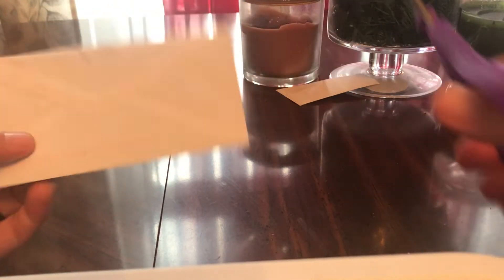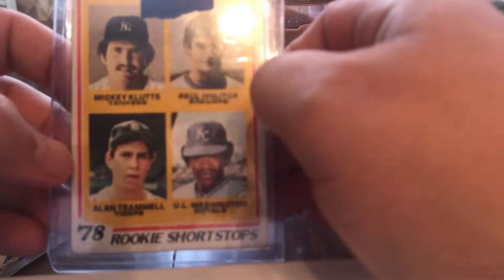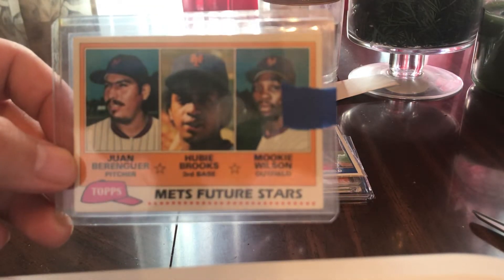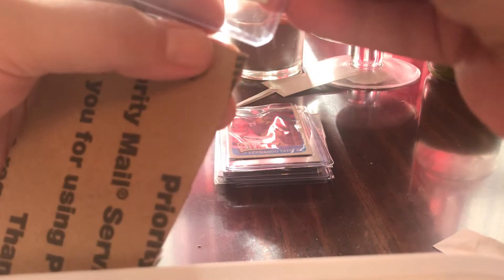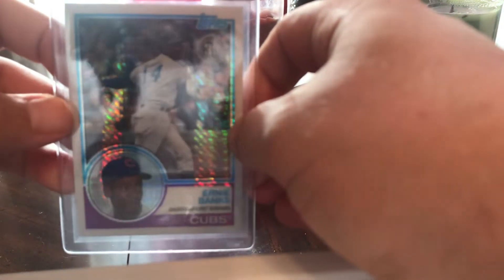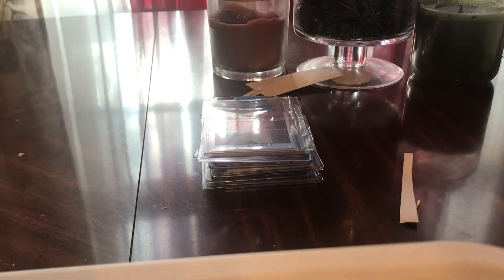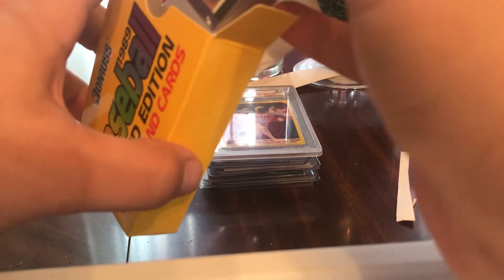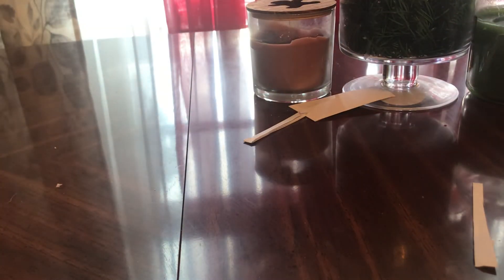Last of the Mail box rip